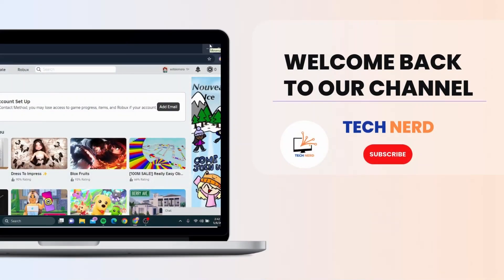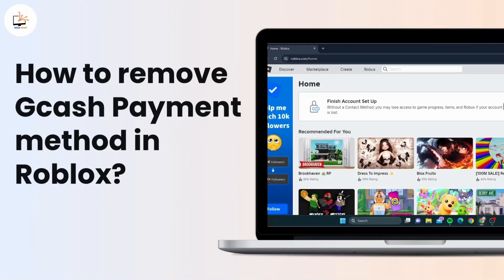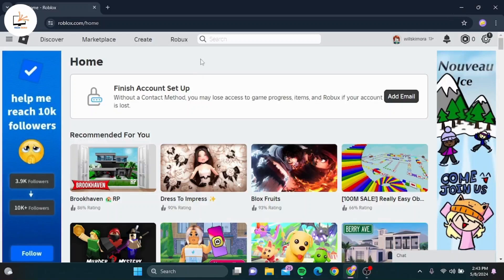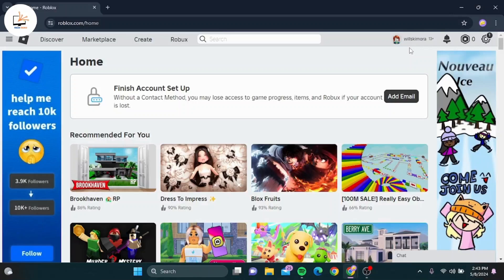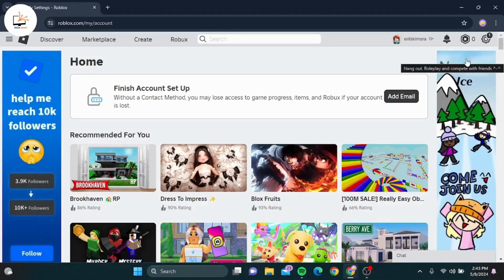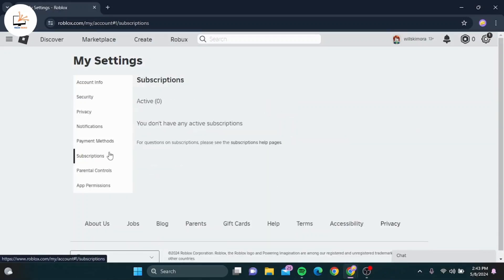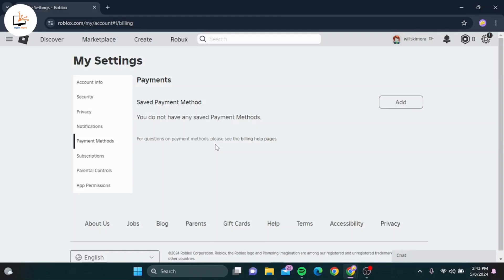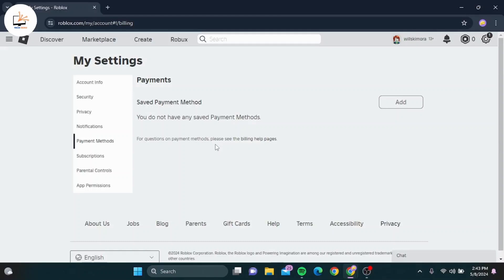How to Remove Gcash on Roblox (Best Method)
Easy Tutorial on How to Remove Gcash on Roblox. Easily repair an SD card that is not showing with the help of this tutorial.

Struggling to remove Gcash as your payment method on Roblox?  This video from Tech Nerd will show you a quick and easy way to delete Gcash from your Roblox account and prevent accidental purchases! We'll guide you through the entire process step-by-step.